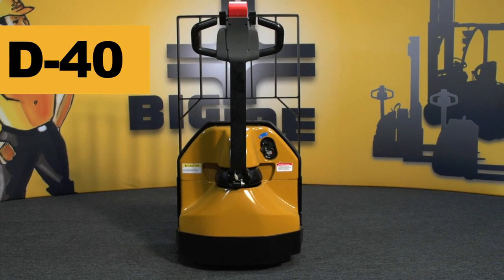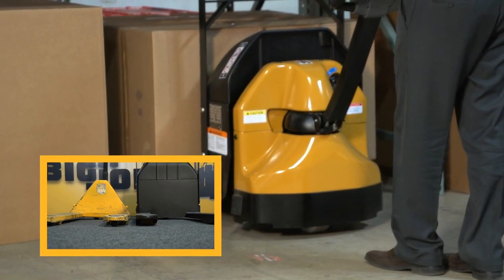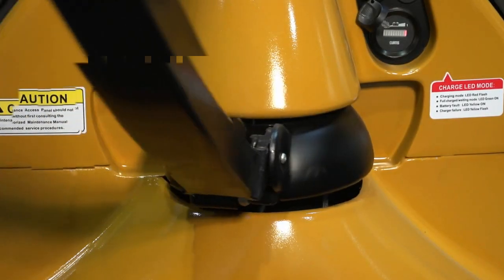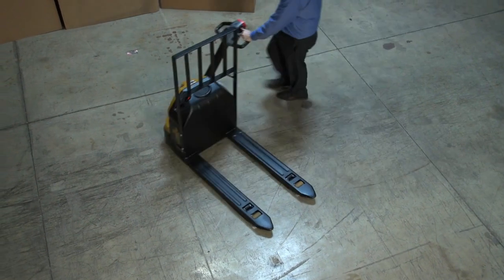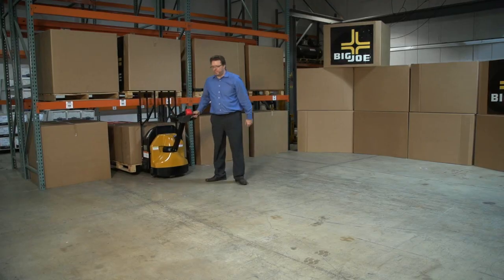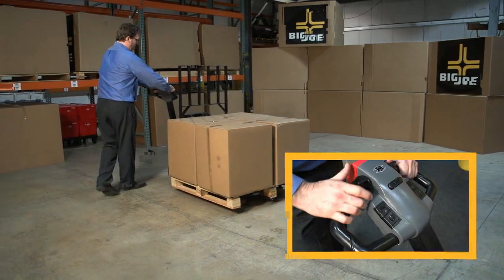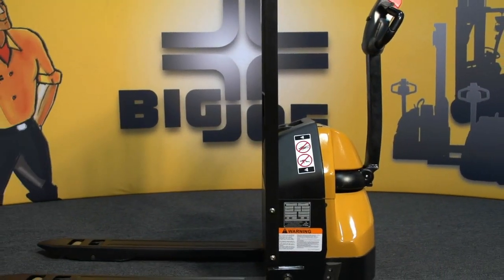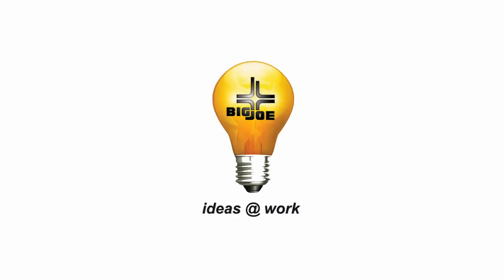EP EQUIPMENT — EPT20-18EA 1.8T AC MOTOR pallet truck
EP Equipment - the pioneer in electric material handling equipment and advanced industrial automation products supply and services in China.
More than 1,000 workers, 200,000㎡ workshop, 25 years experience,world rank 14th in forklift market and also do OEM for top brand,
Achieve No.1 market share across forklift class Ⅰ/Ⅱ/Ⅲ in China since 2013 year and stable solution supplier for Walmart,Coca cola,Pepsi and DHL etc..
m
Products mainly cover :
1.  2-10T diesel forklift &2-3.5T LPG forklift/Petrol forklift
2. 40-45T Container stacker
3. 1-3.5T counterbalance electric forklift
4. 1-2T reach truck and pallet stacker
5. 1-3.5T electric pallet truck
6. 0.5-1T electric order picker & 1-6T electric tow tractor

We are always ready and sincerely hope can have a chance to cooperating.

Ada Liu
EP Equipment Co.,Ltd
No.121 Yonghua street,Shiqiao Road,Xiacheng District,Hangzhou,China